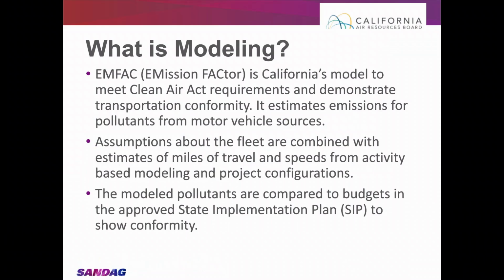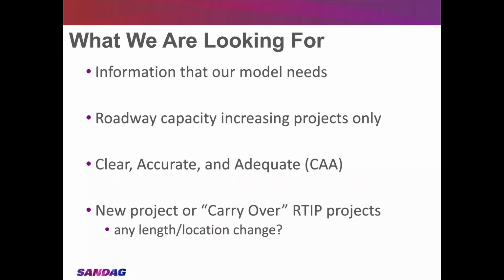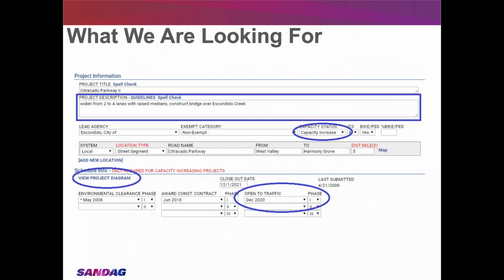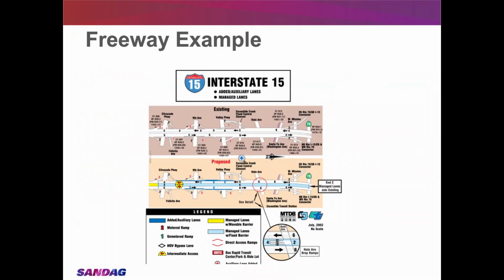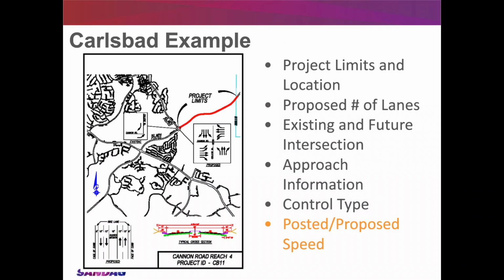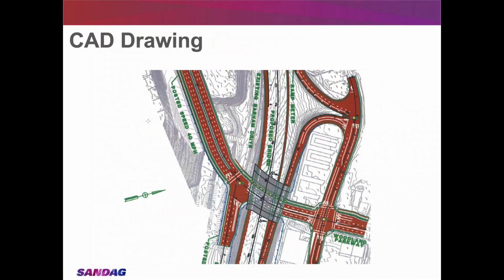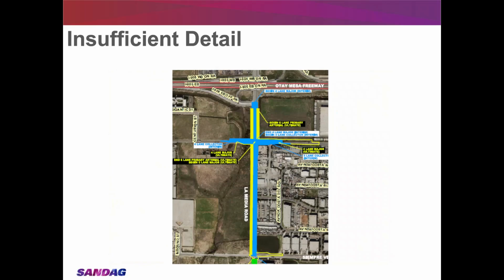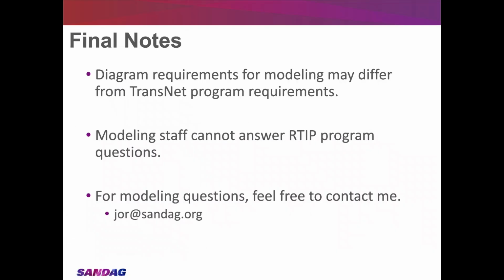2025 RTIP- RTIP Modeling Requirements